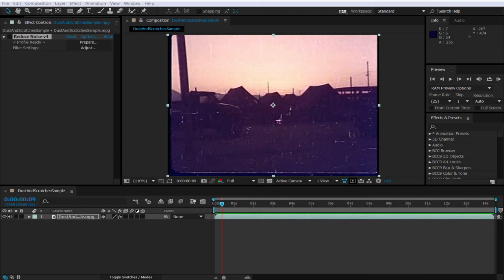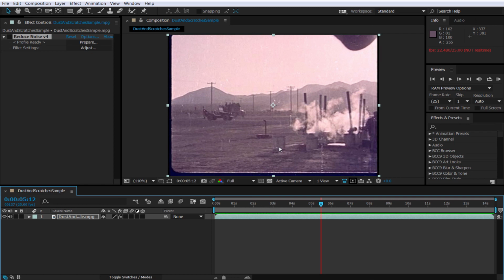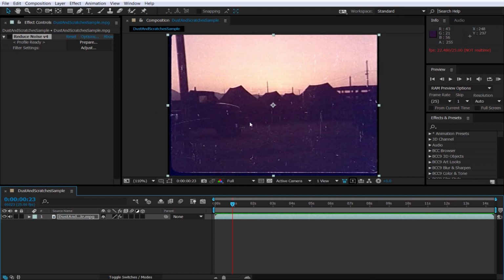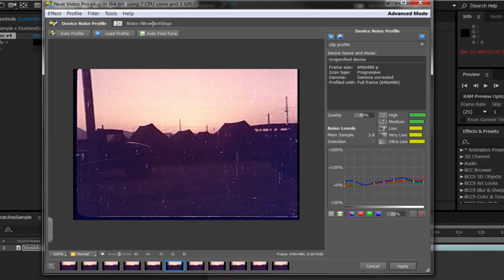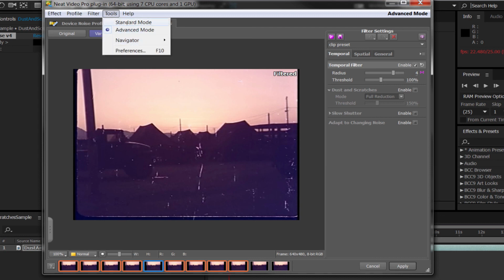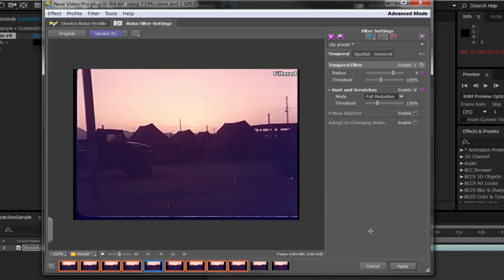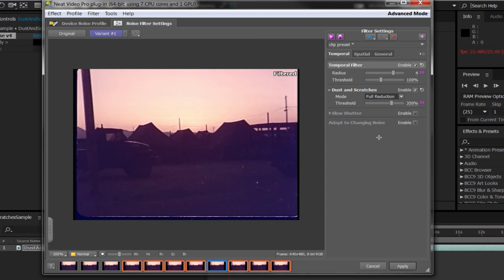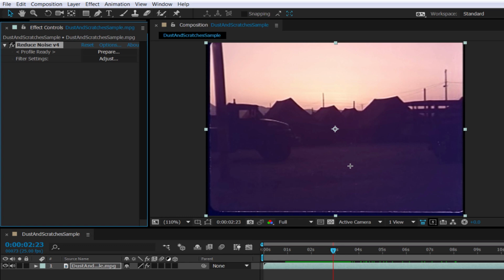DOWNLOAD NEAT VIDEO PRO plugins 4.1.1 for OFX WINDOWS cracked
if you don't know how to download file from this LINK then watch this video step by step download process

DECRYPTION KEY COPY BELOW
!q53yHBLX4ehPbmiR1E8aneOKzaNjgneEcVuaLgld58k